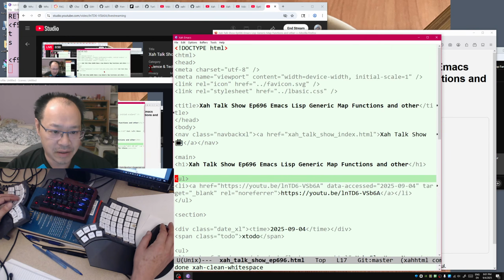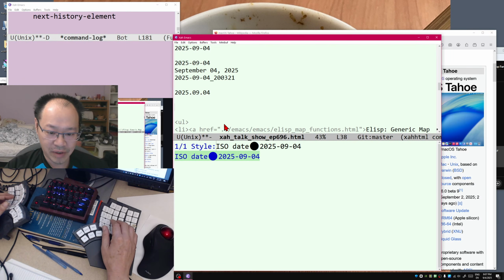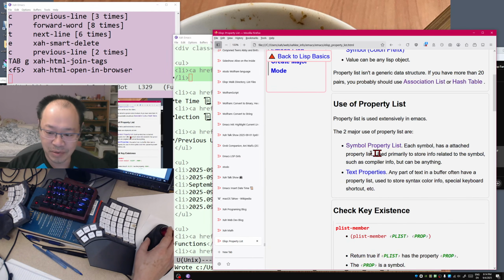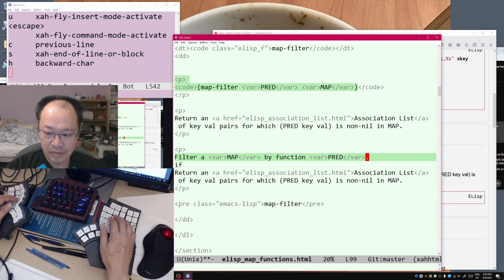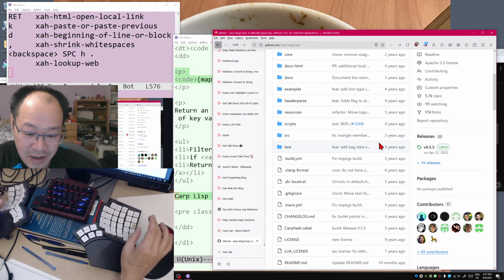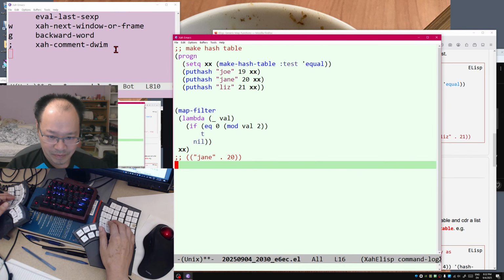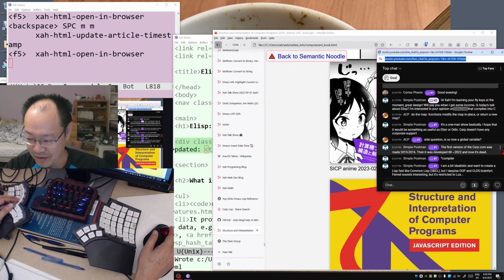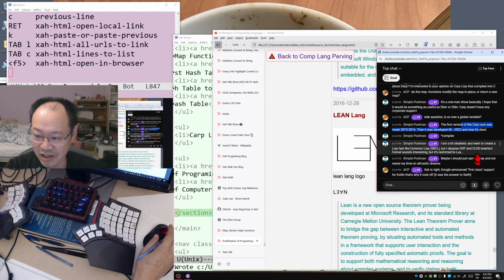Xah Ep696 Emacs Lisp. insert date, extend selection, Generic Map Functions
(ai generated summary, correctness verified by me.)

    The video provides updates of the creator's emacs commands.
    These include a command to insert dates in various formats (1:52), an extend selection feature for selecting text more efficiently (7:34), and new commands for switching between user buffers (8:48).

    Later, the video delves into more technical Emacs Lisp concepts, specifically the map.el library and its generic map functions (12:20).
    The creator explains how these functions simplify working with key-value data structures like hash tables and association lists, and demonstrates the map-filter function (16:08).

    Towards the end, there's a broader discussion about programming language popularity, emphasizing the role of corporate support and a large user base for a language's success (25:47).